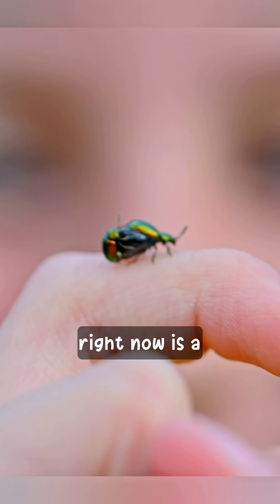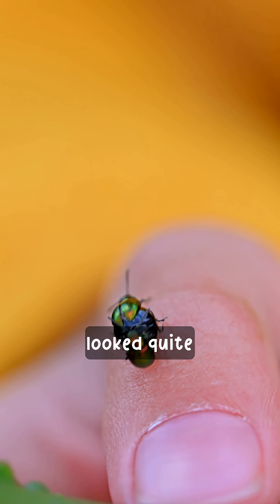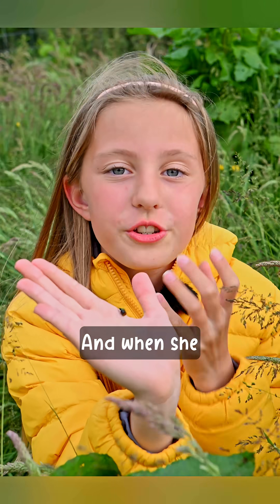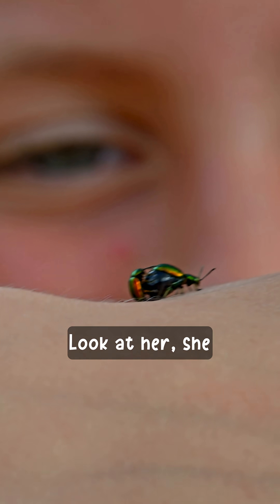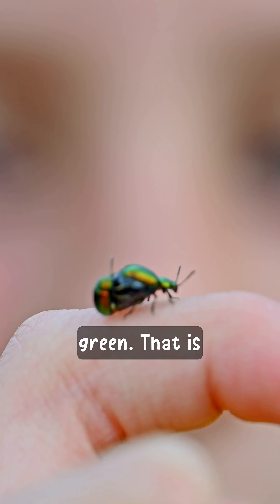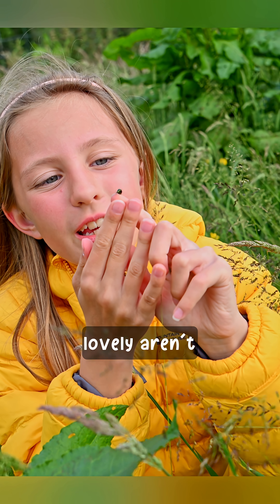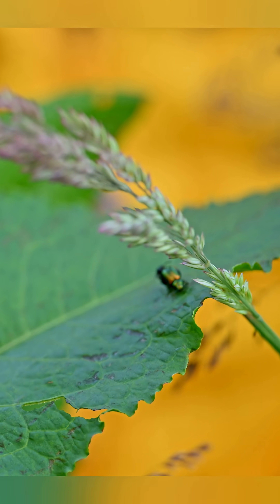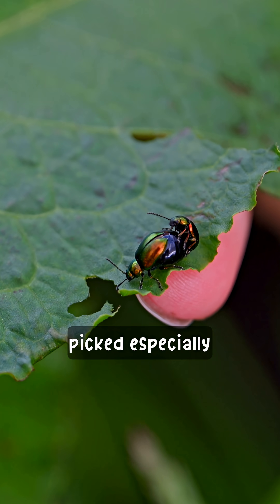Jamie – Eagle Eyed Girl gets hands-on with one of nature’s shiniest beetles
– the incredible Dock Beetle! 🪲✨ This brilliant green leaf beetle explores her hand while Jamie shares fascinating facts about its iridescent colour, eggs and more…